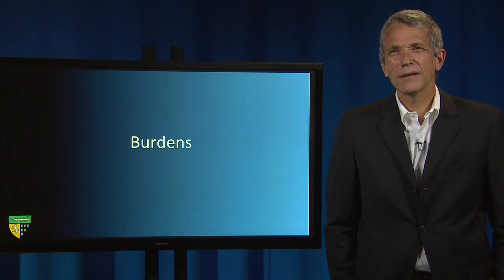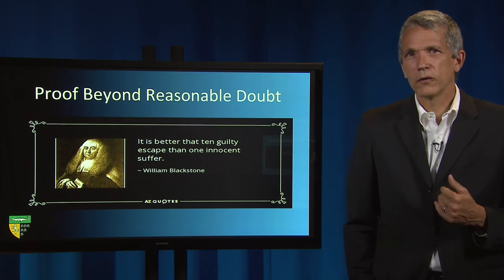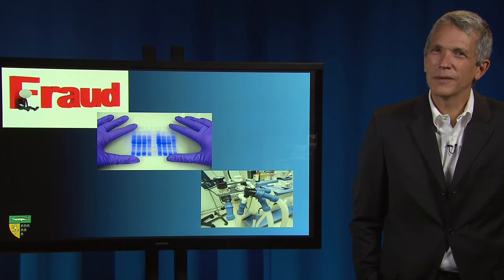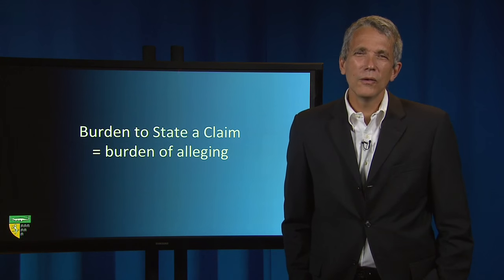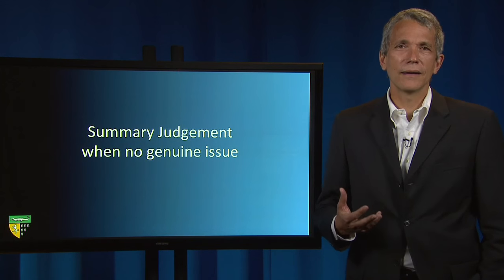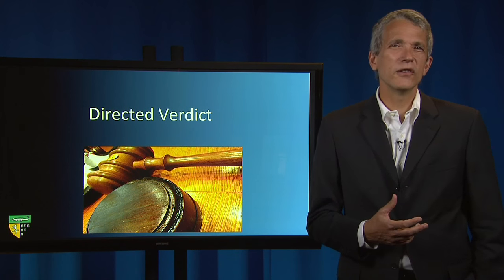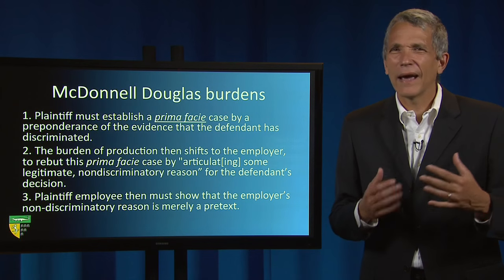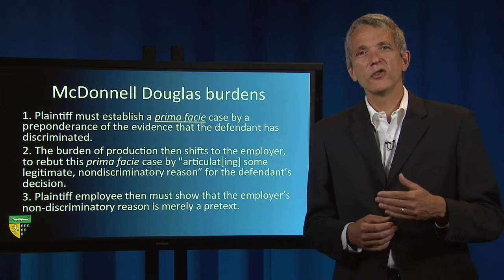Burdens of Proof